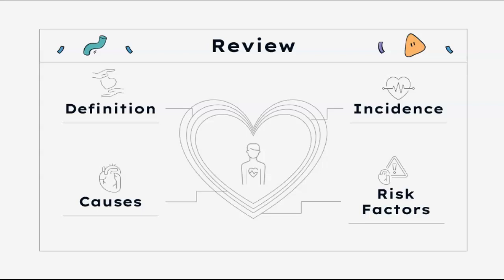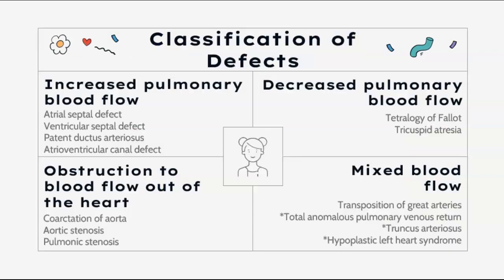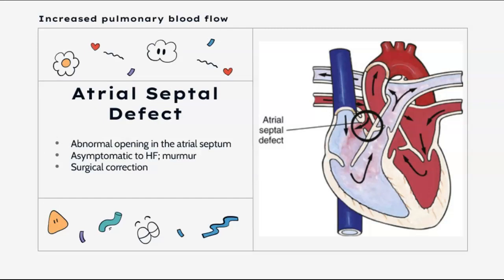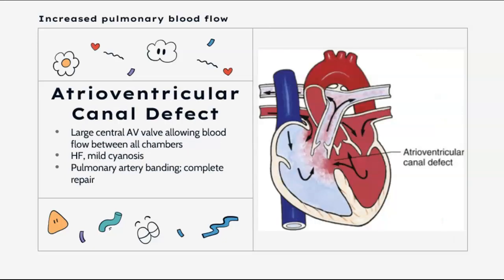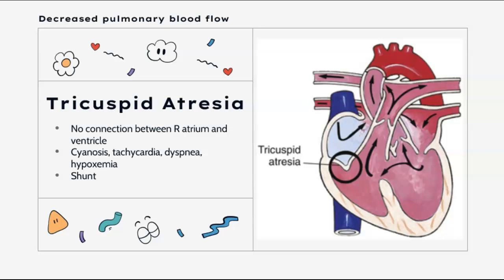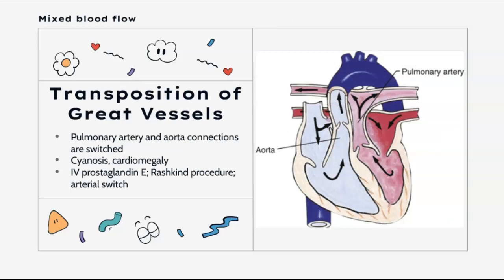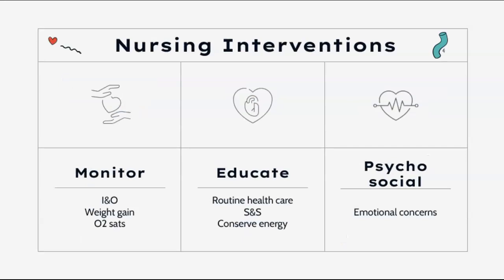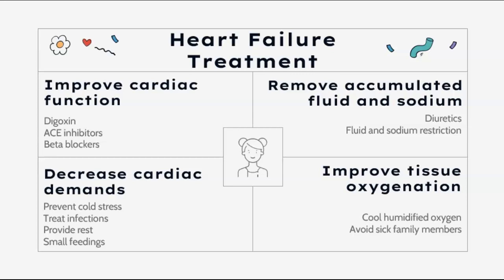Congenital Heart Disorders NRS 204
00:00 Congenital heart disorders
00:10 Review
01:27 Fetal circulation
4:02 Classifications of congenital heart defects
06:58 Atrial septal defect
07:33 Ventricular septal defect
08:46 Patent ductus arteriosus
10:02 Atrioventricular canal defect
10:37 Tetralogy of Fallot
12:40 Tricuspid atresia
13:25 Coarctation of aorta
14:45 Aortic stenosis
15:51 Pulmonic stenosis
16:28 Transposition of great vessels
17:15 Assessment
18:36 Diagnostic tests
19:22 Nursing interventions
20:28 Heart failure
21:00 Signs and symptoms of HF
22:03 Treatment for HF